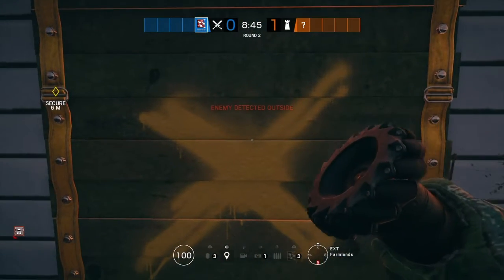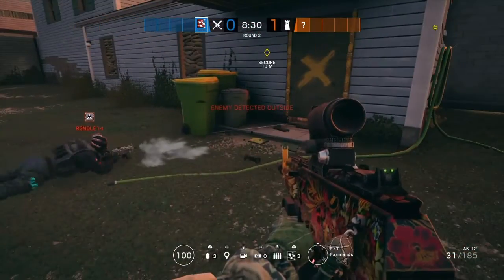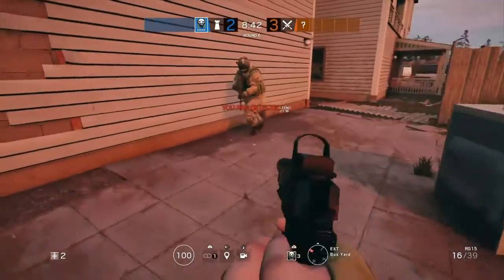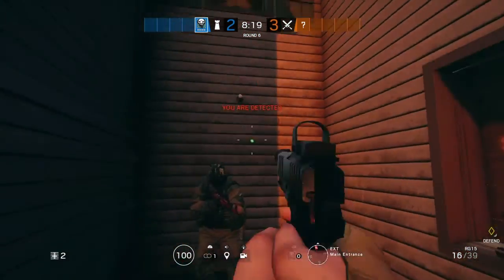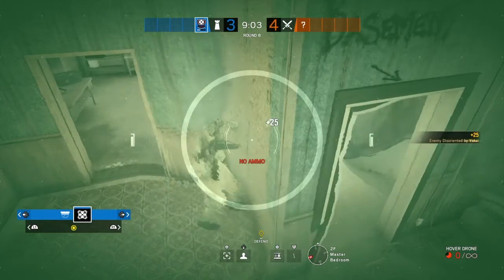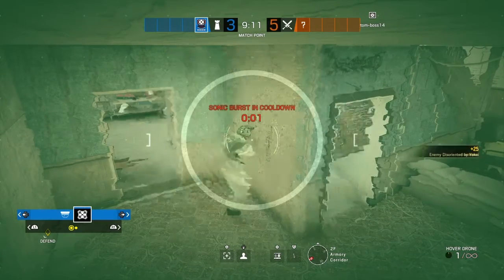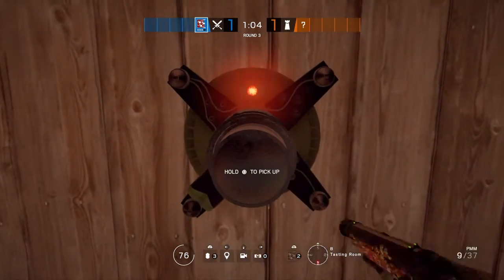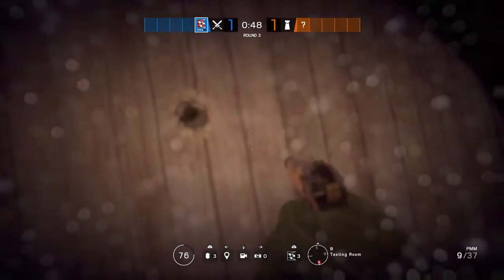How to counter the Fuze glitch. (Rainbow six siege)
Video on how to counter the Fuze glitch.